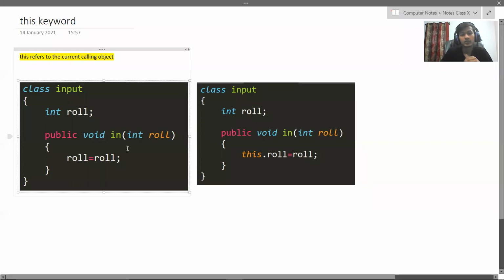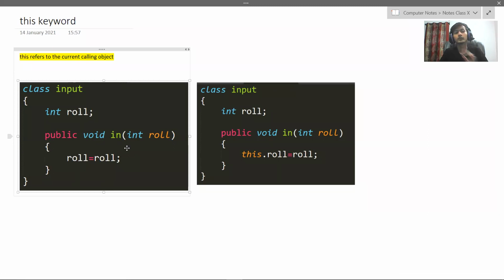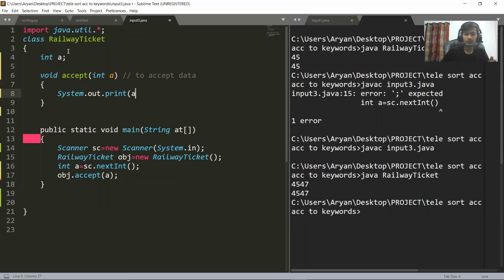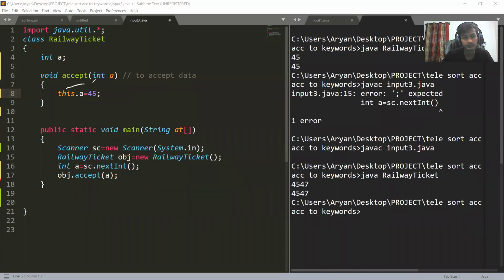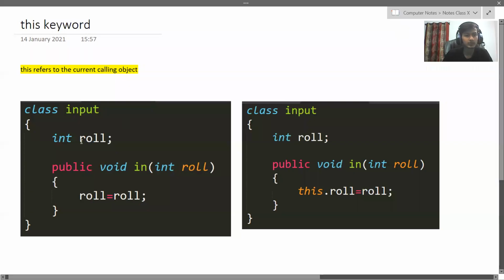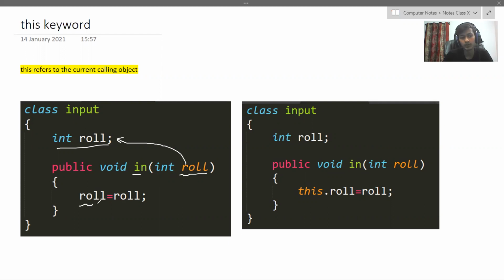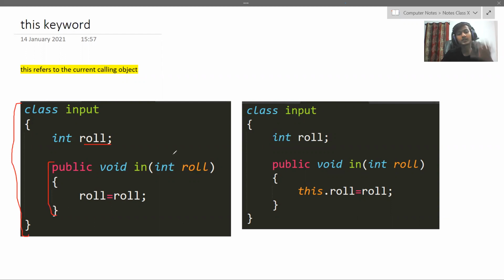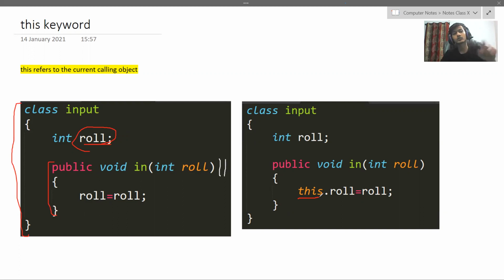THIS KEYWORD IN JAVA || WHAT IS THIS IN JAVA || ICSE BOARDS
ENGLISH LANGUAGE